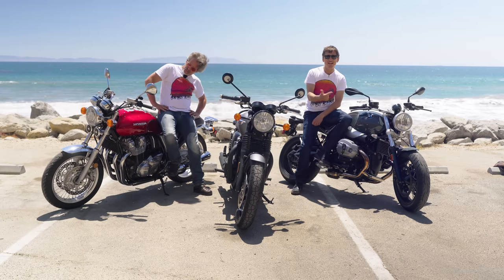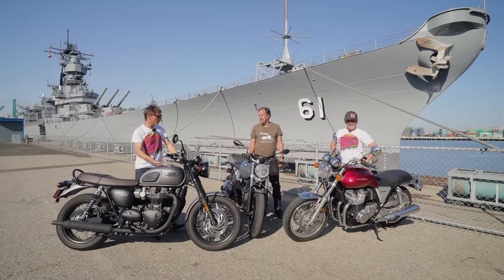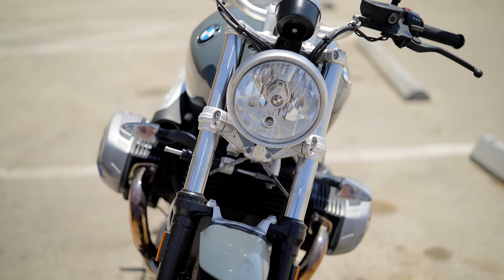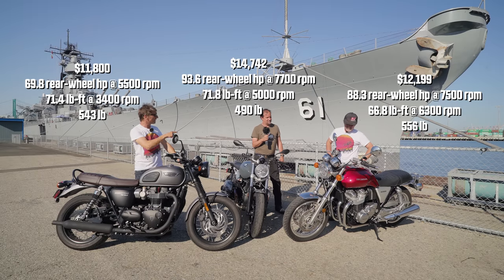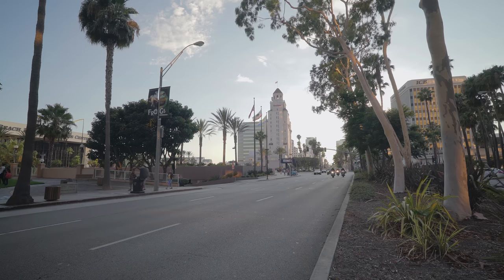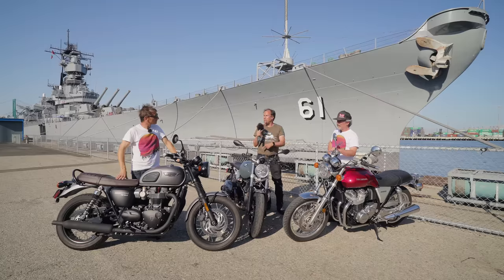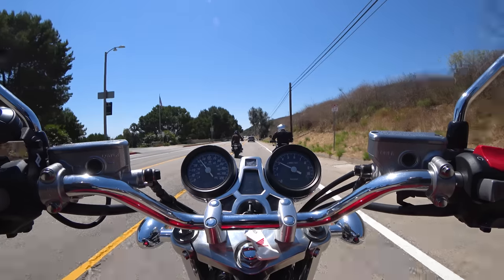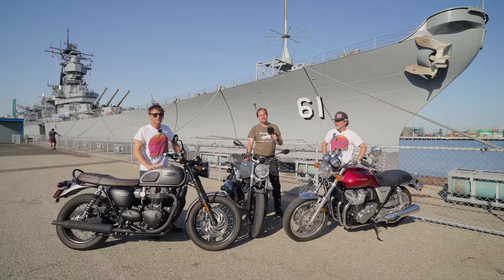2017 Retro Roadster Shootout | 4K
Three modern interpretations of what the ’60s were all about and long before that, really: BMW built its first Boxer (which was its first motorcycle) in 1923. Triumph built its first Speed Twin, the Bonneville’s granddad, in 1938. And Honda’s first CB750 of 1969 laid down the pattern for so many more thousands of Japanese bikes to come. Naturally, we rode the pee out of them because that’s just what we do (and all three work surprisingly well if you’re easily surprised), but most of us can agree that these three are way more than just three very cool motorcycles; they’re history on wheels.